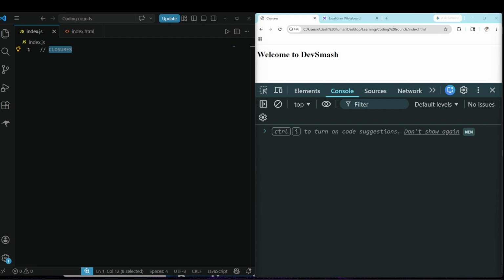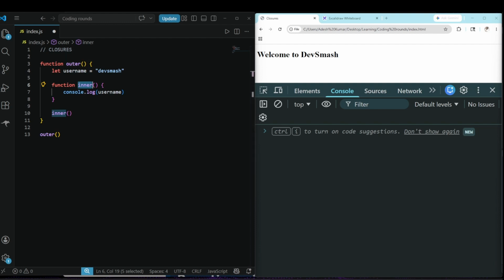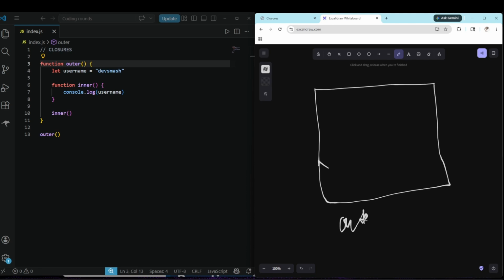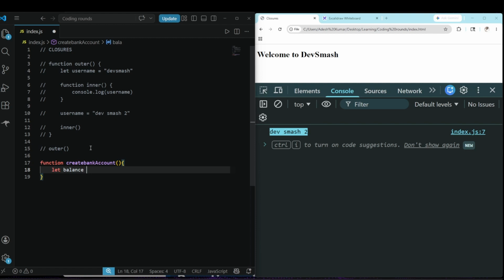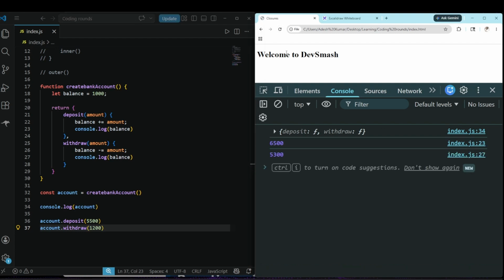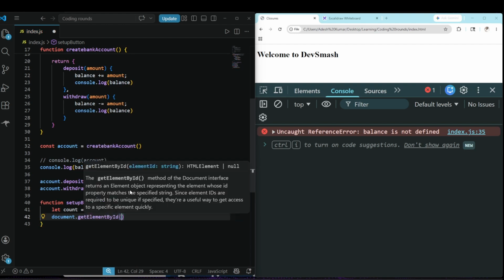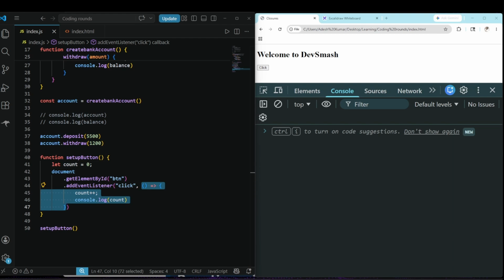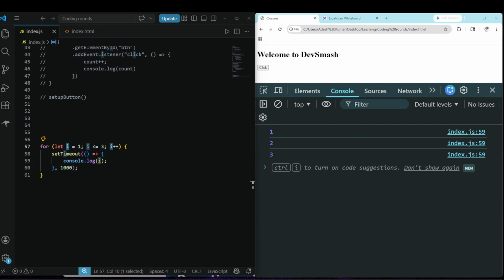JavaScript Closures Explained Clearly | The Most Important JS Concept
Closures are one of the most important concepts in JavaScript — and one of the most asked interview topics.

In this video, we deeply understand:
✅ What closures are
✅ Lexical scope
✅ How closures work internally
✅ Memory behavior in JavaScript
✅ Private variables using closures
✅ Closures in event listeners
✅ Closures with setTimeout
✅ Common JavaScript interview questions
✅ Closures in React

If you've ever been confused by closures, this video will make the concept simple and practical.

Perfect for:
- JavaScript interview preparation
- Frontend developers
- React developers
- Advanced JavaScript learners